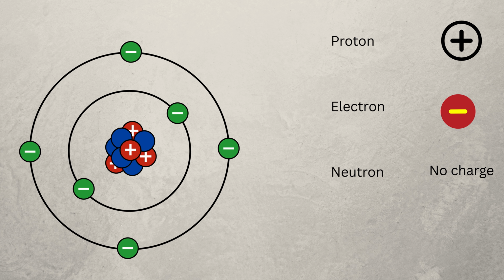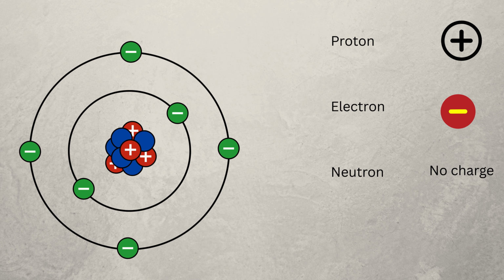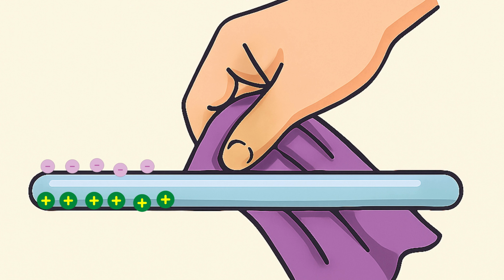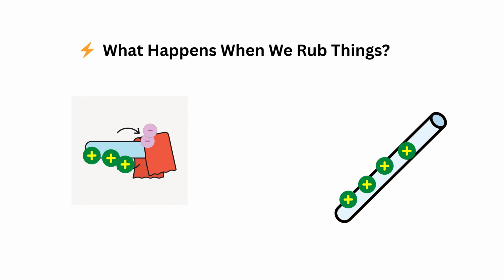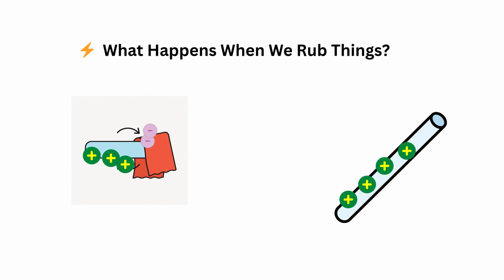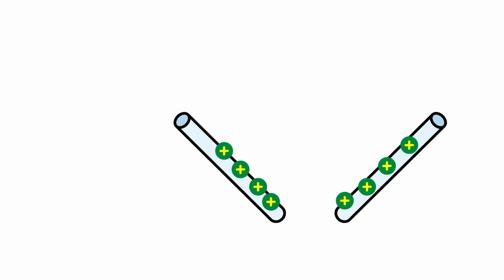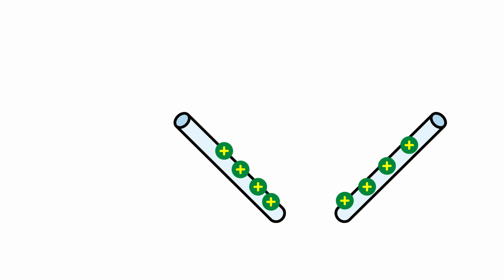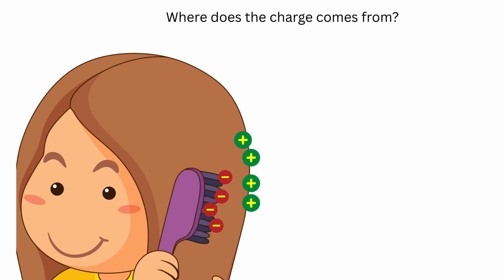What is Electrostatics? |Class 12 physics| Real-Life Examples of Static Electricity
In this first video of our electrostatics series, we explore the basics of electrostatics

What you’ll learn in this video:
What is electrostatics?

Real-life examples that demonstrate static electricity:
    Glass rod rubbed with silk cloth
    Comb and paper interaction after combing hair
    Shocking experience when touching a metal object